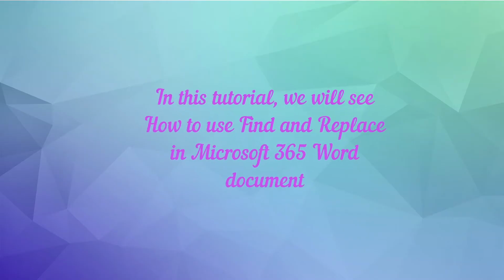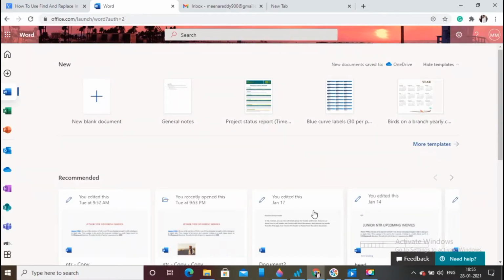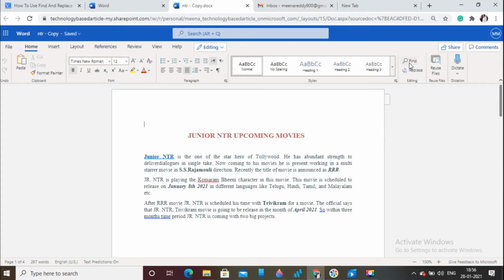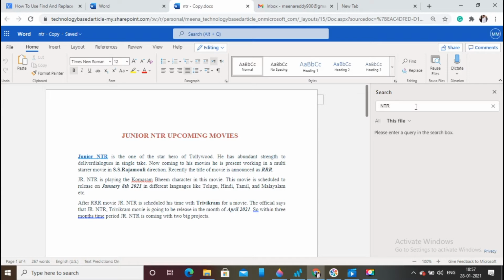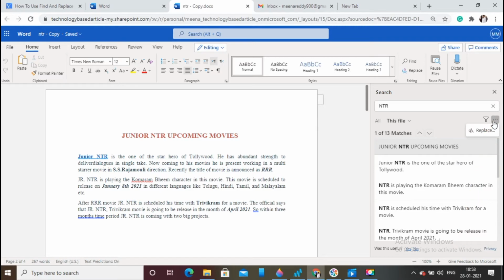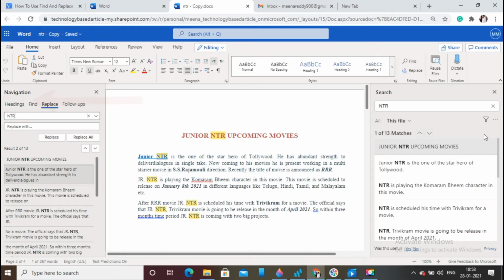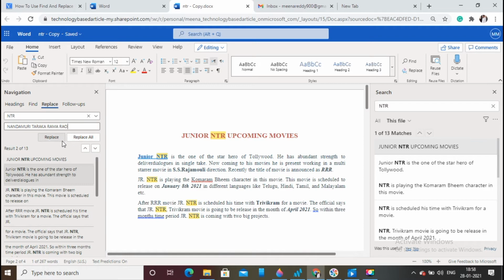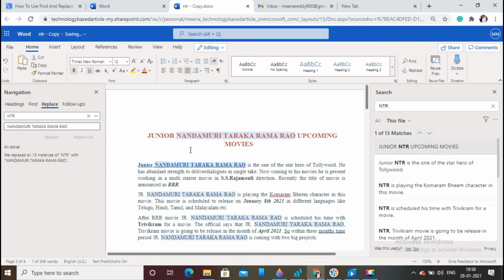How to use Find and Replace in Microsoft 365 word document?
This Tutorial will guide you on how to use find and replace in Microsoft 365 Word document in simple steps.
0:00 - Introduction
0:19 - Open the Microsoft 365 Word
0:32 - Click on Find
0:48 - Click on Replace option
1:17 - Details about the article